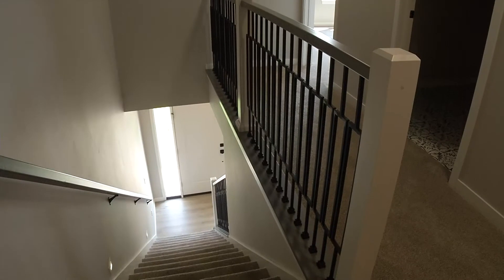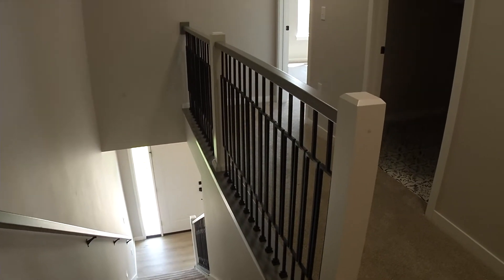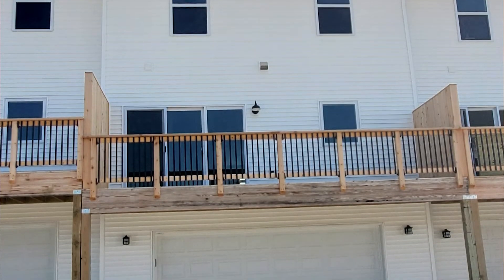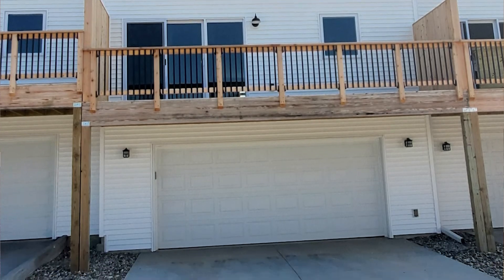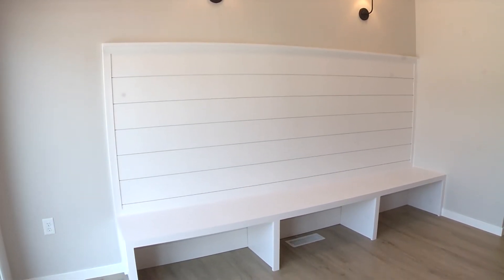HBA 2020 Parade Home by Navigate Homes 4877 Preston Lane, Iowa City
The Greater Iowa City Area Home Builders Association (HBA) hosts an annual event every June, Parade of Homes. This year, Navigate Homes had 2 homes in the Parade, 4877 Preston Lane and 1385 Ava Circle.

In this video, Navigate Homes Project Manager, Nate Cahill gives a tour of 4877 Preston Lane, located in beautiful Iowa City, Iowa.

This townhome features just under 2,000-square-feet, higher-end finishes, custom built-ins, upgraded appliances, and tile backsplash. The townhome features 2 story finished room in the basement, as well as 3 bedrooms and 2 1/2 bathrooms.

Residents will also love the upgraded thermostats, wifi capabilities, wifi garage door openers with battery backups, and custom built-in bench + shiplap.

Navigate Homes
733 Mormon Trek Blvd
Iowa City, Iowa 52244–1907

*This video was created by and shared with permission from The Greater Iowa City Area Home Builders Association